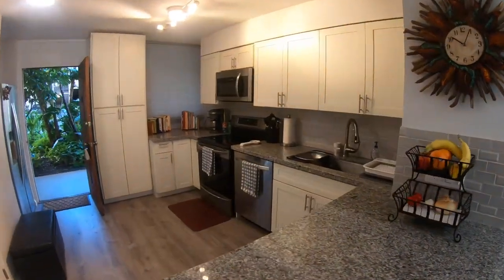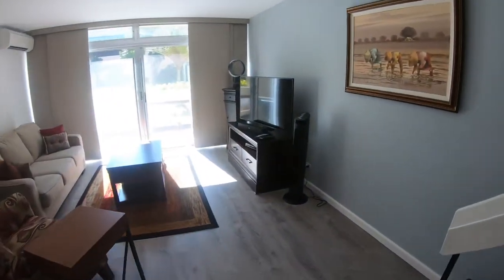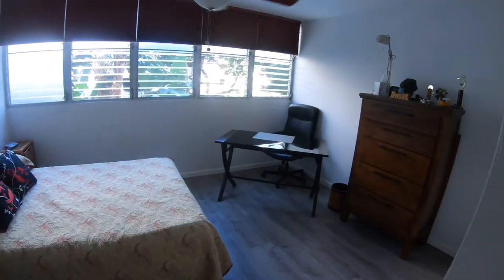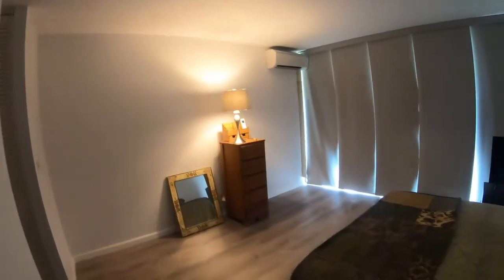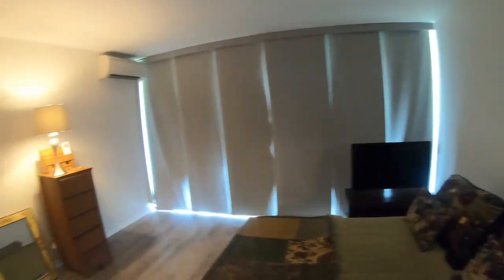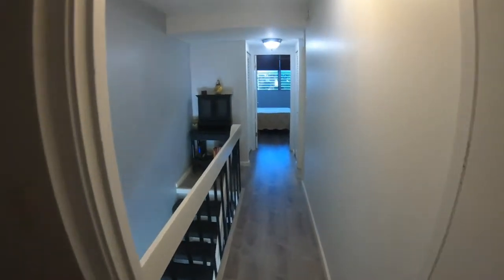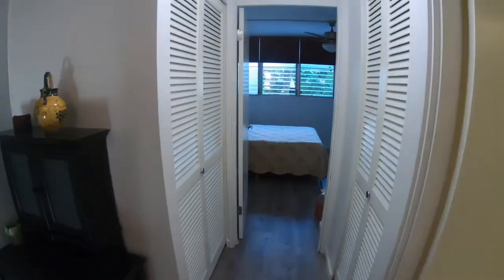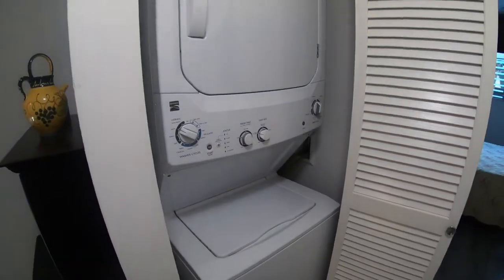500 University - was through